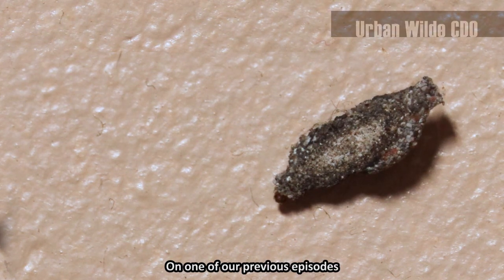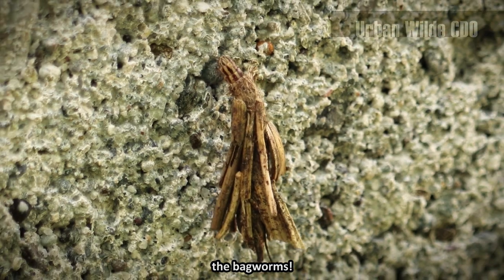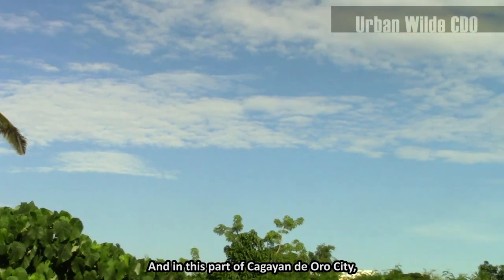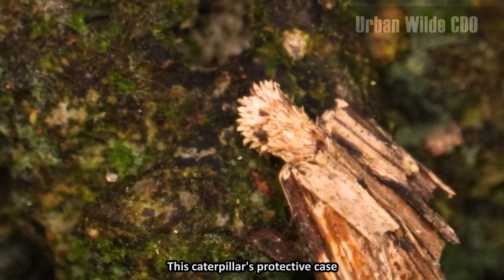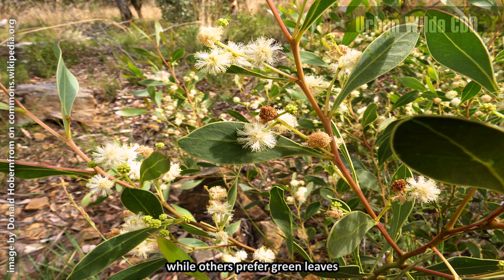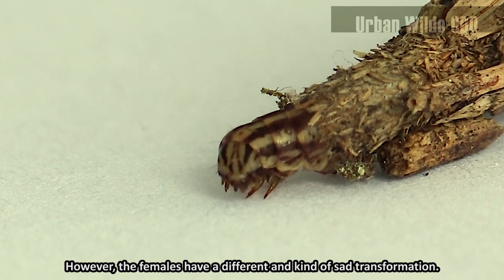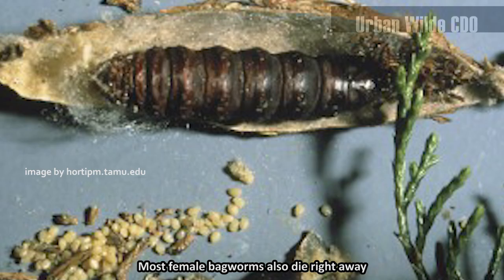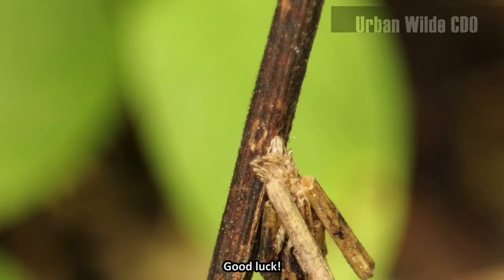The Bagworms | Urban Wilde CDO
First, it was the Casebearers. This time. it's their cousins, the bagworms! Find out what makes the "covered" caterpillars of these moths so peculiar and interesting. Featuring the lovely voice of Coleen Jessica Andres as guest narrator. Plus other fun segments. Your thoughtfulness is much appreciated.

Special thanks also to these amazing wildlife photographers for taking time to respond to my request of using their awesome bagworm photos. Whether you're into animal photography or not, you'd be wonderstruck with their works. Please check their photos at their corresponding platforms.
Artur and Karolina of Inglourious Reptiles HK on flickr.com
Jon Rapp of MO FunGuy on flickr.com

Music
"Toys On The Run" by Purple Planet Music
"Bike Sharing To Paradise" by Dan Bodan